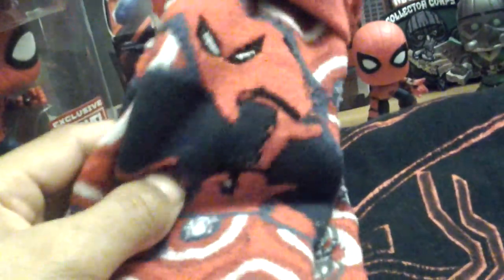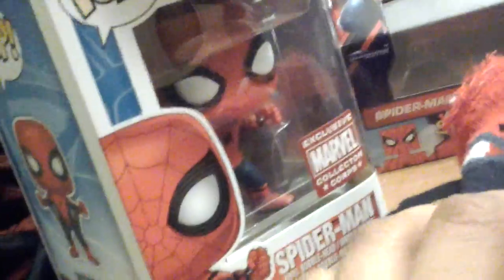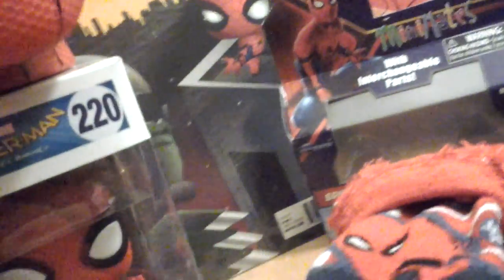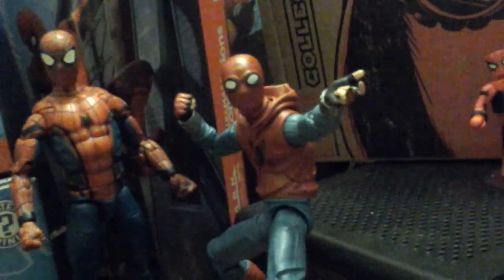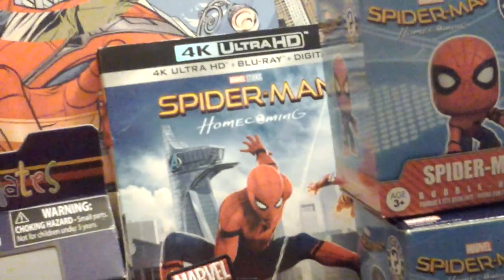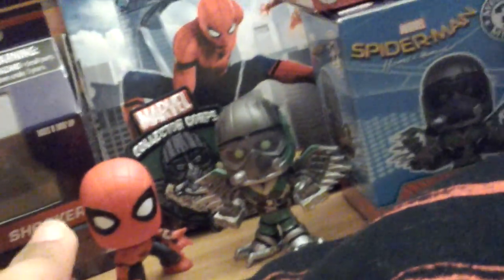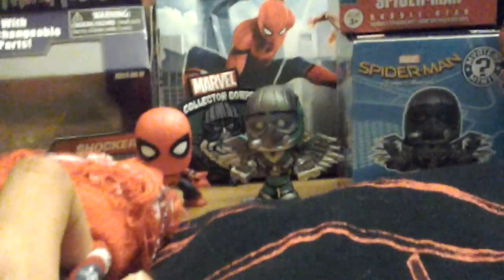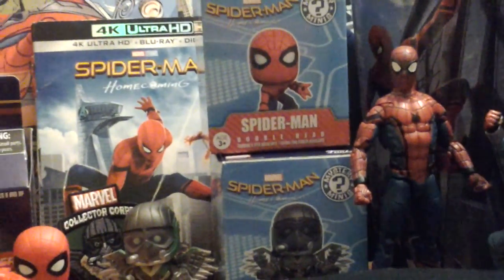Spider Man homecoming collection 2018